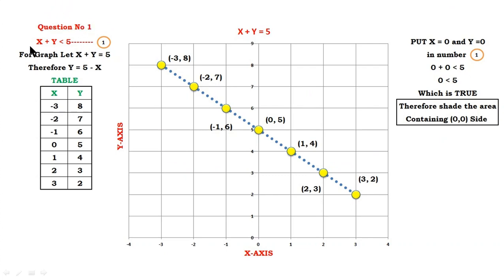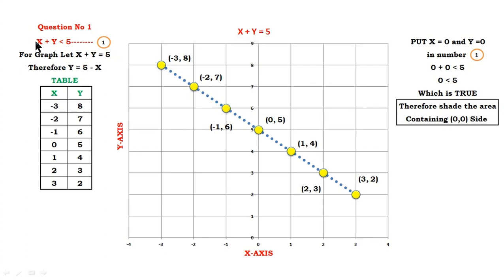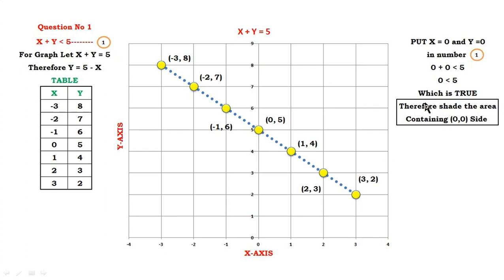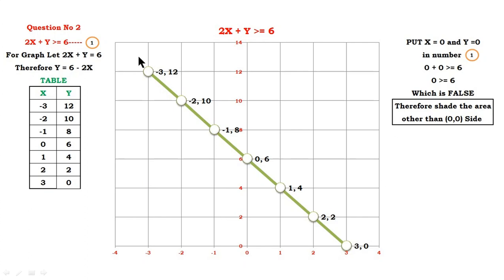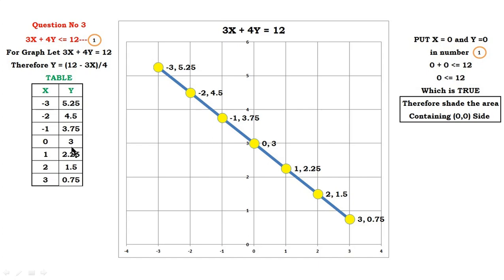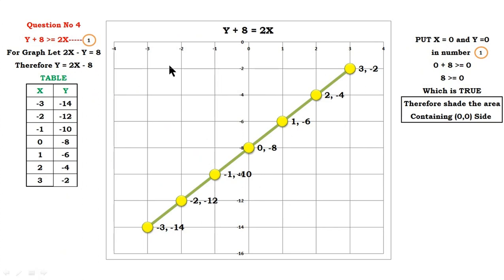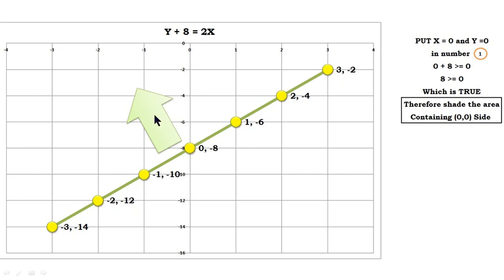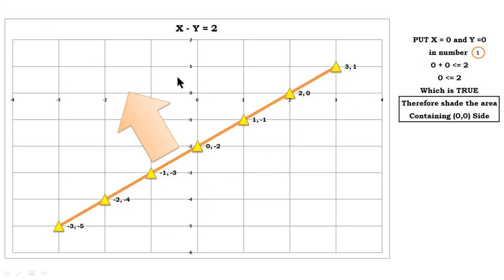Linear Inequalities Ex 6.2 Que's 1 to 5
NCERT Mathematics
Class XI , Chapter 6
Linear Inequalities
Exercise 6.2
Questions 1 to 5
Graphs in Single Linear Equation